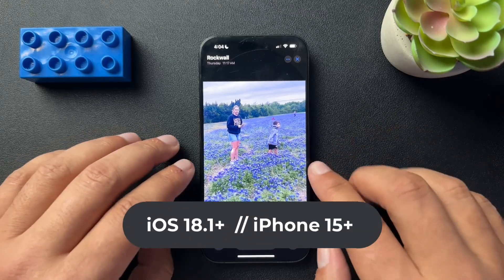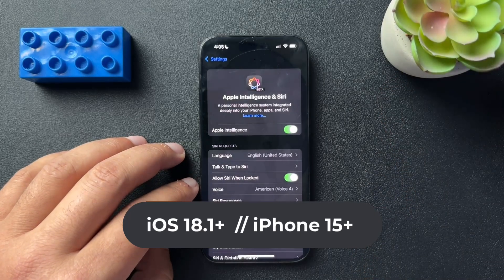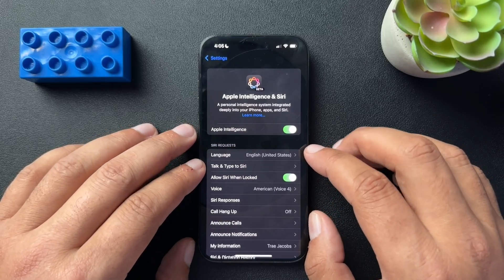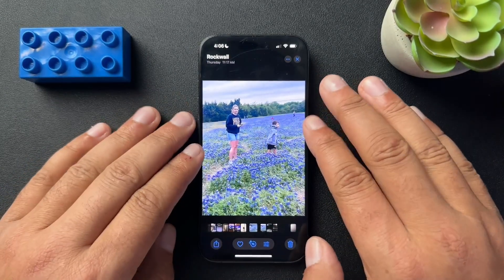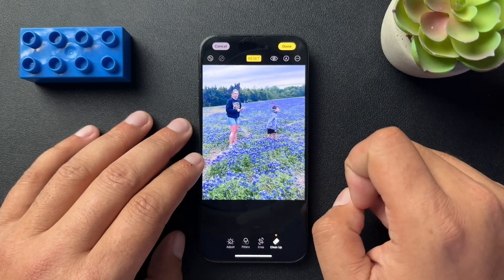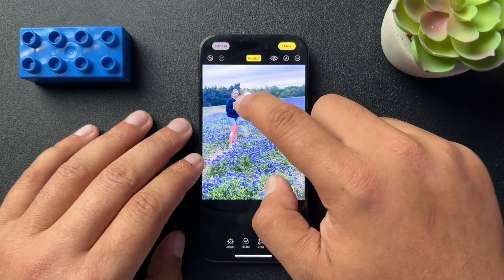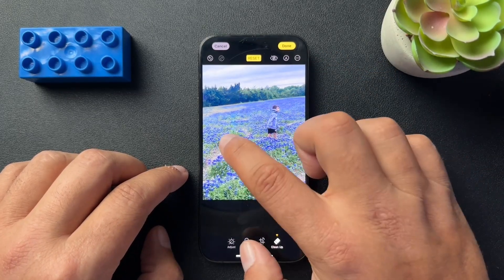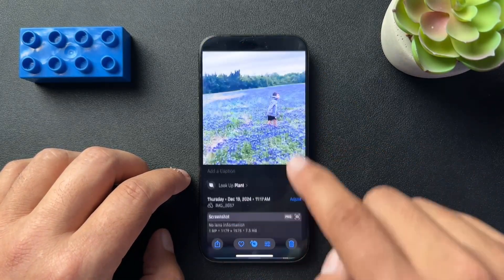How to Edit & Remove Objects from Photos on iPhone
Learn how to edit and remove unwanted objects or people from your photos directly on your iPhone using Apple's built-in cleanup feature. This tool is available on iPhone 15 or later and requires the latest iOS update. Say goodbye to distractions in your pictures and make your photos flawless in just a few taps!

Steps:
1️⃣ Update Your iPhone: Ensure you're running the latest iOS and using an iPhone 15 or later.
2️⃣ Open the Photo: Select the image you want to edit in the Photos app.
3️⃣ Access Cleanup: Tap the edit/filter icon and choose the cleanup option.
4️⃣ Remove Unwanted Elements: Circle what you want to remove, and the tool will erase it.
5️⃣ Undo or Revert: Use the undo arrow for adjustments or "Revert to Original" for a reset.

Curated Smart Home + Tech For You
Smart home security essentials (self-monitored)

Tik Tok: ➡︎   / smarthomestarter
IG: ➡︎    / smarthomestarter
FB: ➡︎   / smarthomestartertips